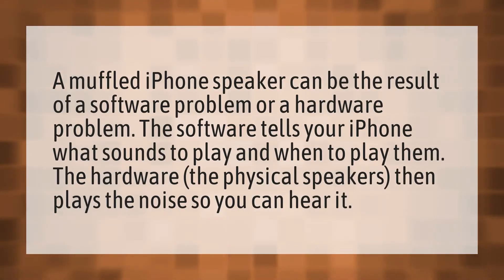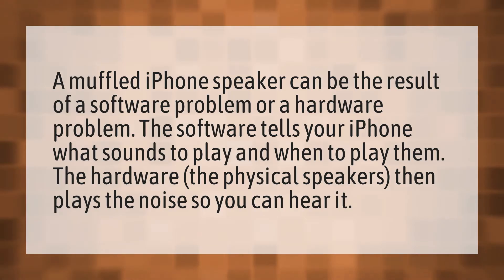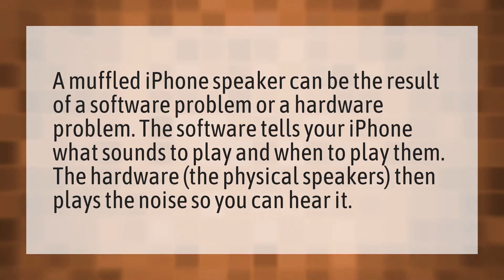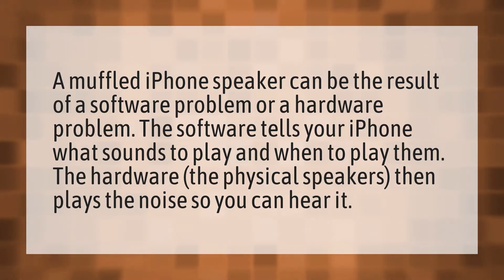Why does my iPhone 11 sound muffled?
Iphone 11 Review • Why does my iPhone 11 sound muffled?